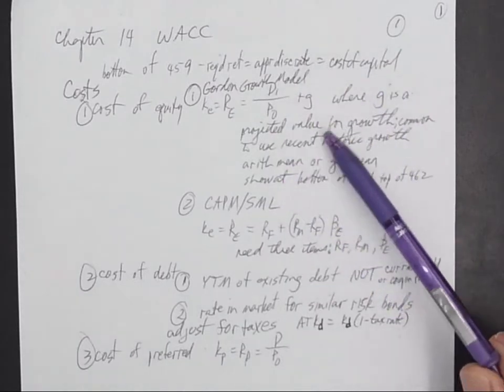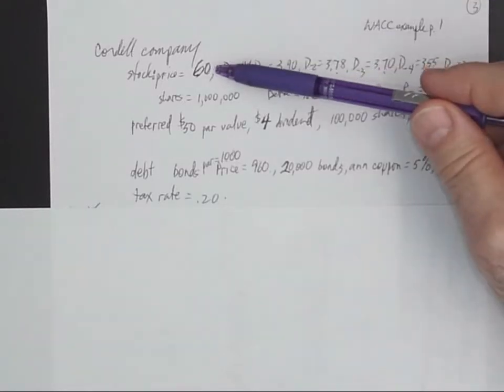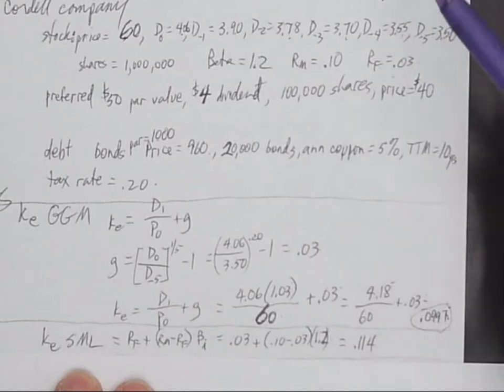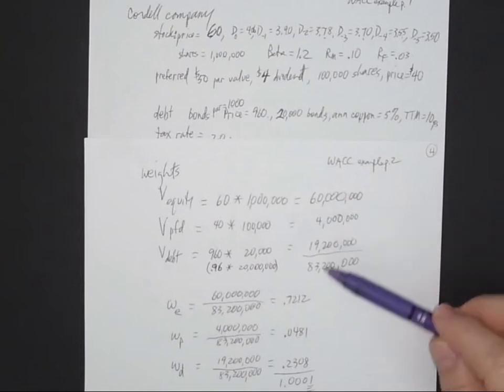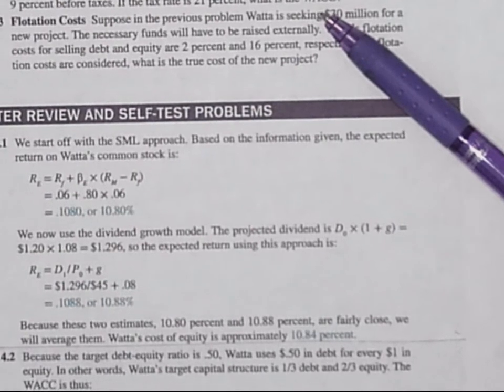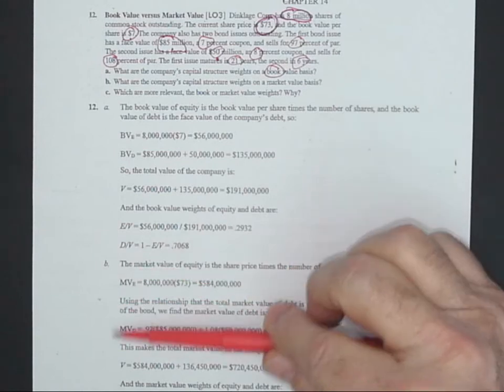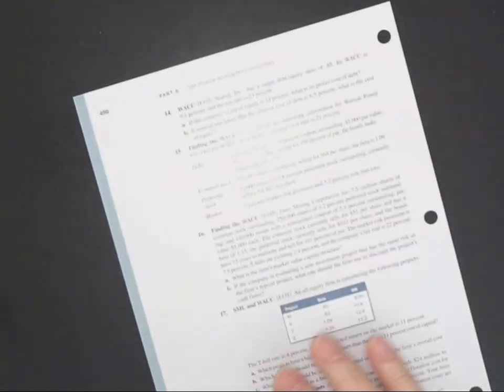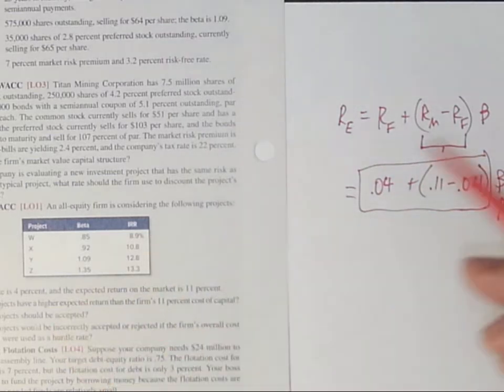14.10 Problems from Chapter 14